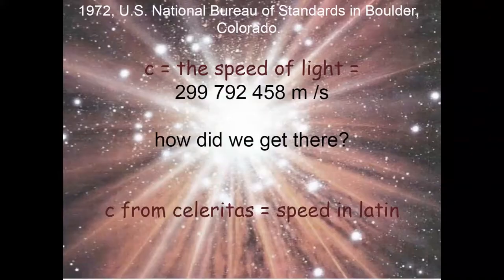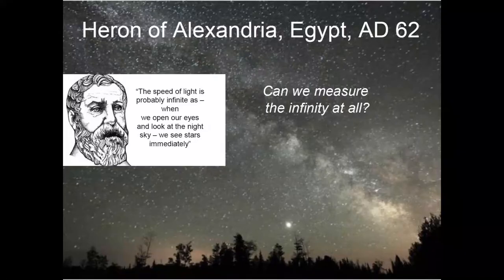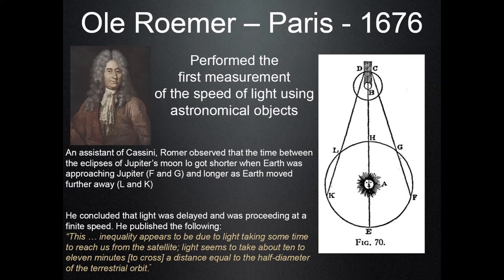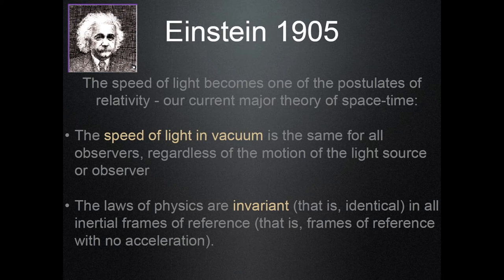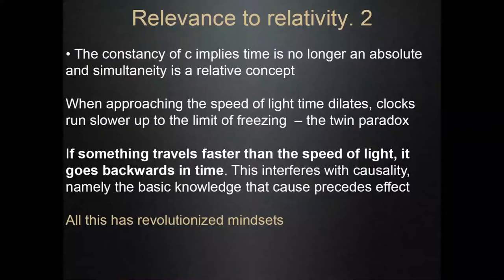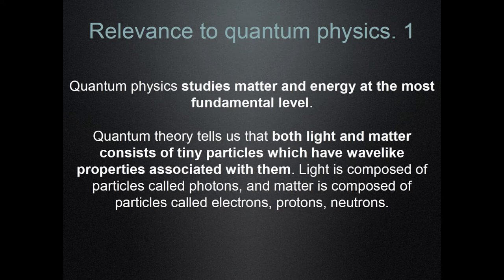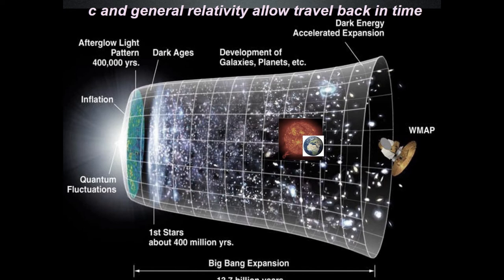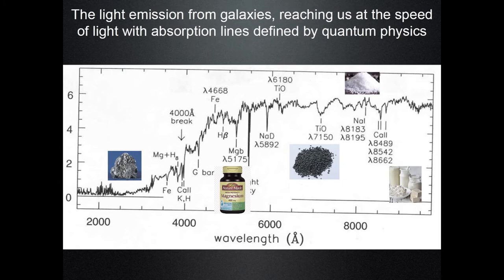"The Nature of Light" - HAPP Centre - Professor Claudia Maraston